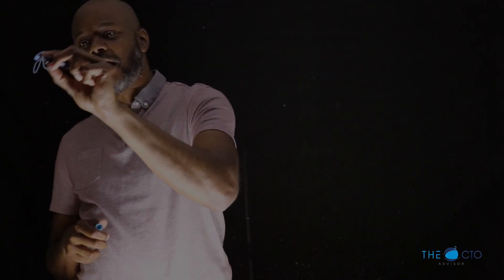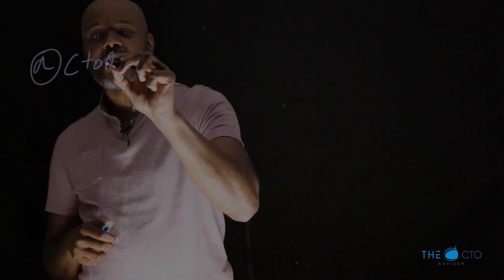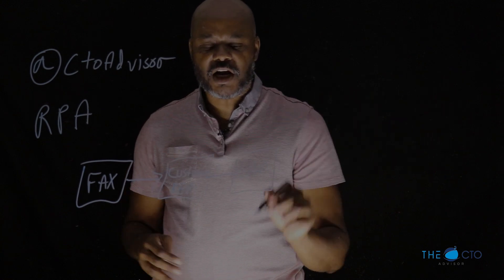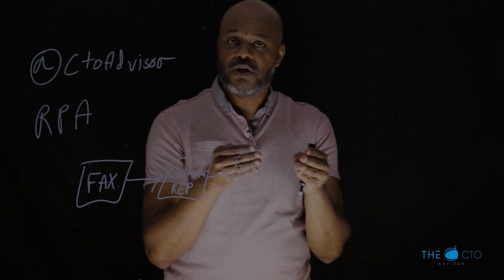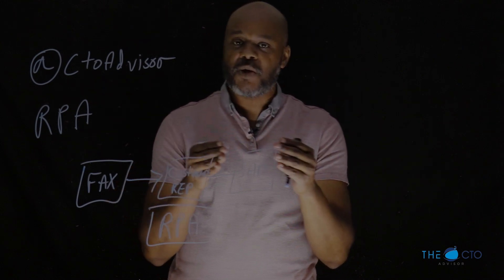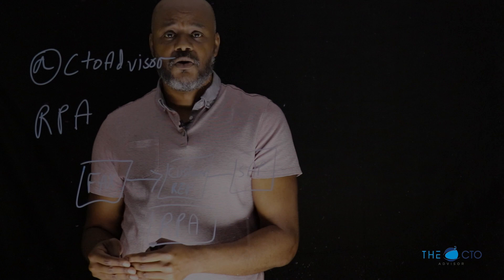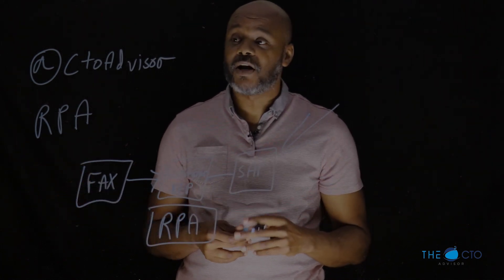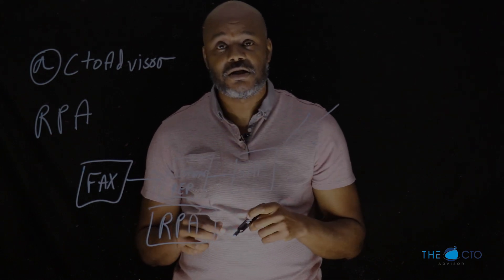Robotic Process Automation & Digital Transformation Lightboard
Is (Robotic Process Automation) RPA a gimmick or is it an enabler for Digital Transformation. The technology is well over 10-years old. Companies such as Citrix have now thrown their weight behind the technology and investors have plunged more than $500M into the segment. This CTO Dose looks at how RPA can be used to digitally transform an analog ordering process without a major application re-platforming.